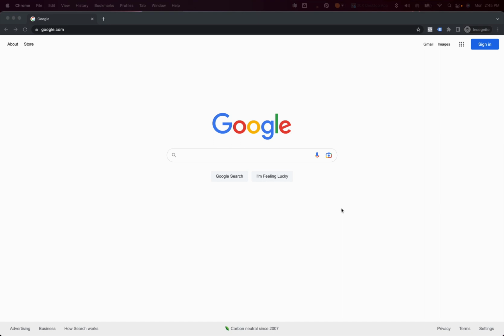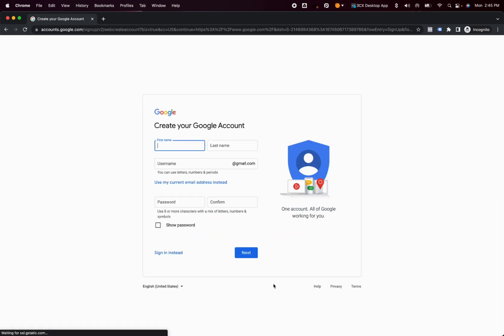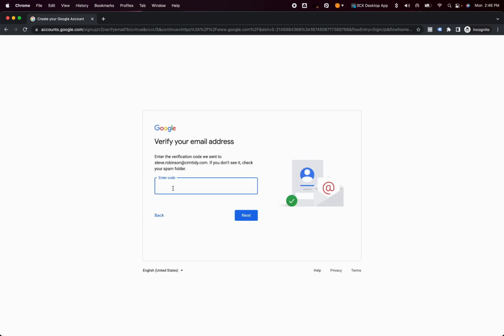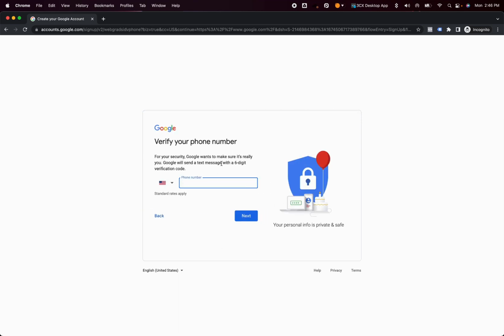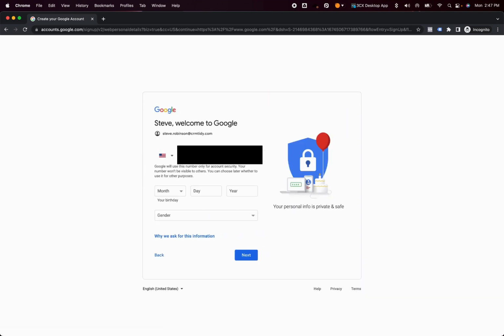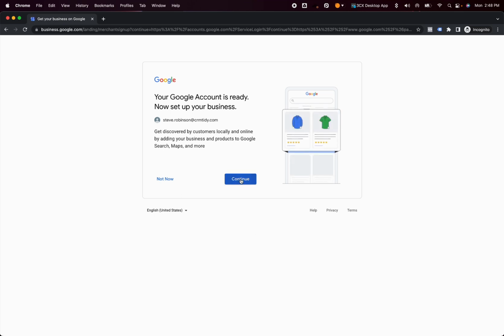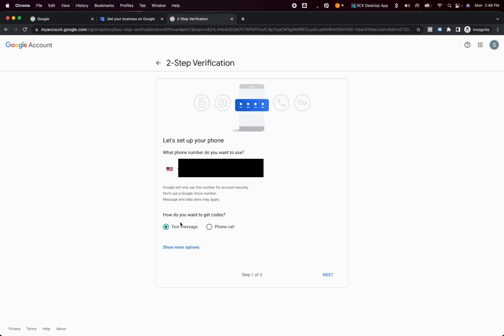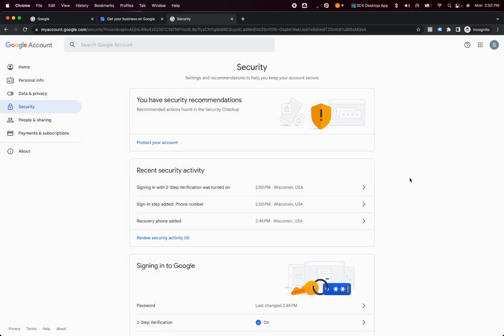How to Create and Secure a Google Account Using Your Work Email Address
Using a shared gmail account to access Google products such as Google Analytics, Google Tag Manager and Google Search Console is a security disaster waiting to happen. This video details exactly how to do that.